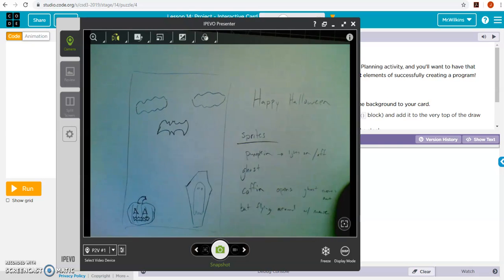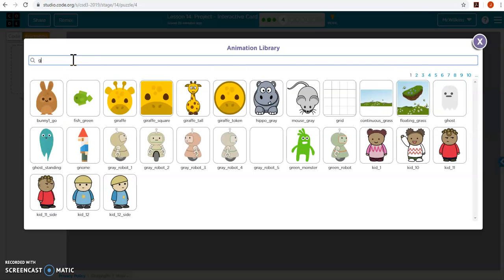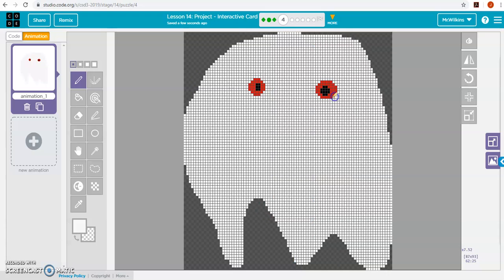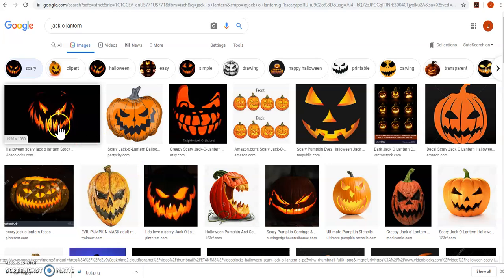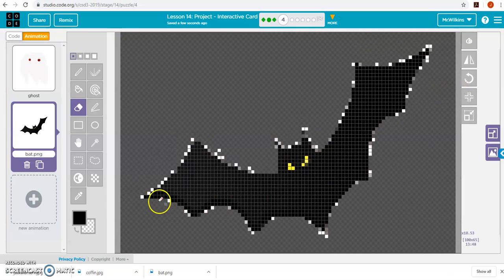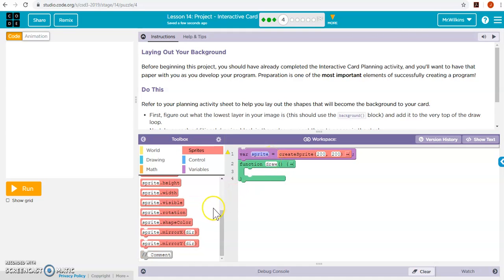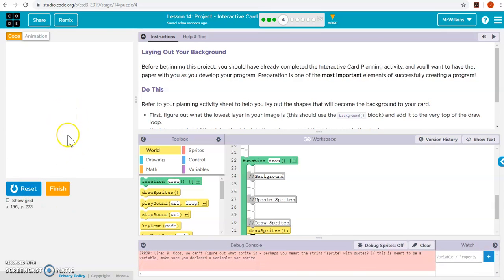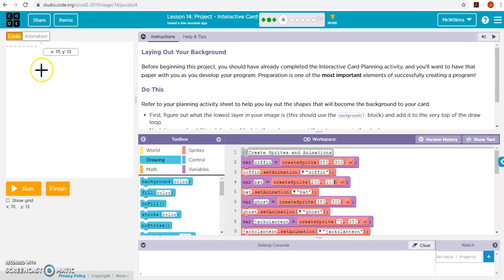CSD - U3L14 part 1/3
Step by step of creating an interactive card.